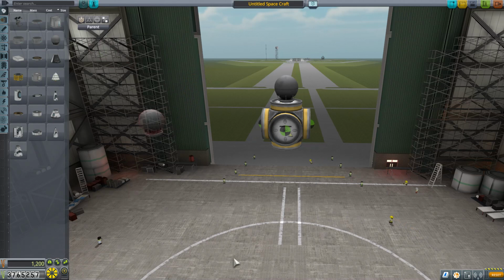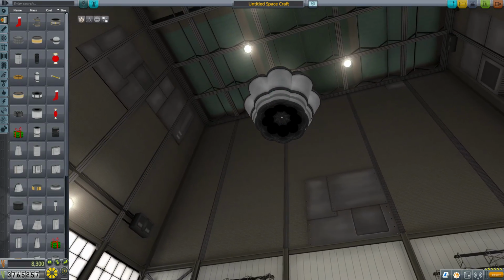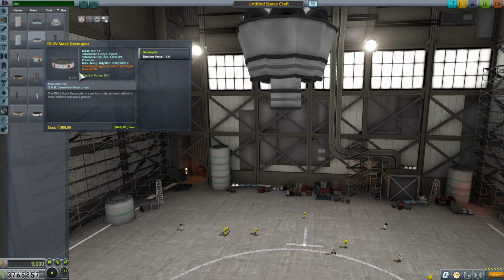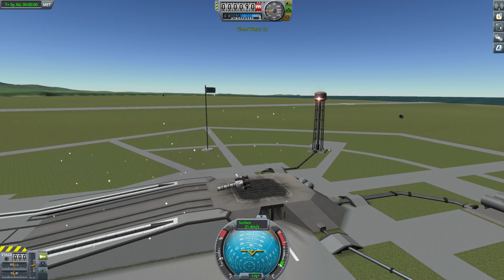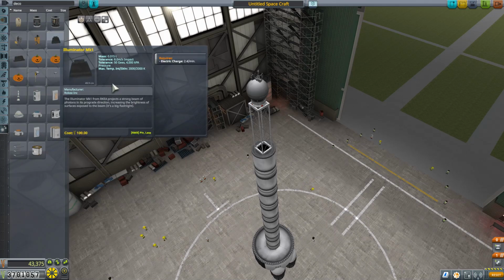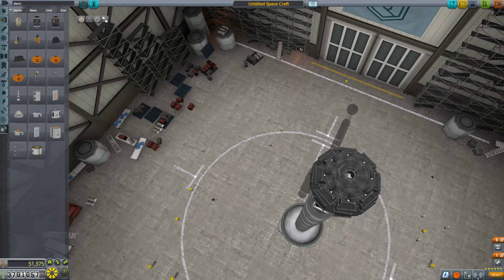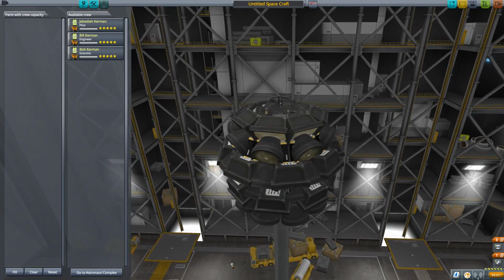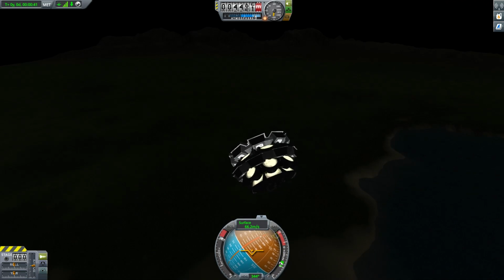Happy 2018! - Awkward Erektions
Awkward Erektions is a wholesome show about unorthodox architecture. Forget form following function! We don't follow anything! Watch us goof off in all of your favorite building games. (Oh Yeah, and we have to spell the title wrong because YouTube has a dirty mind.)